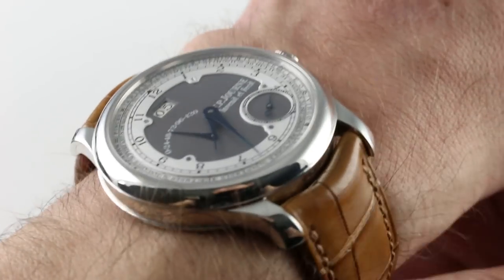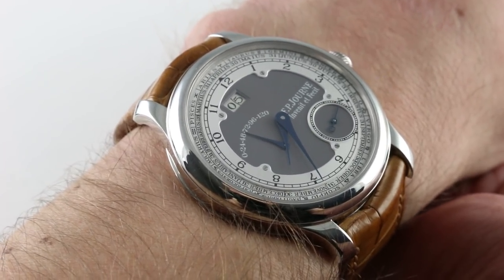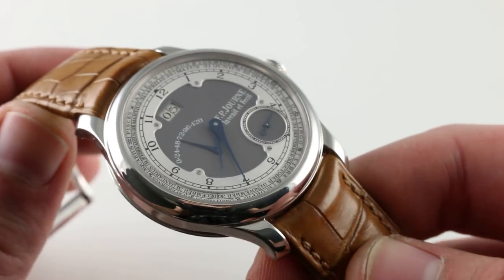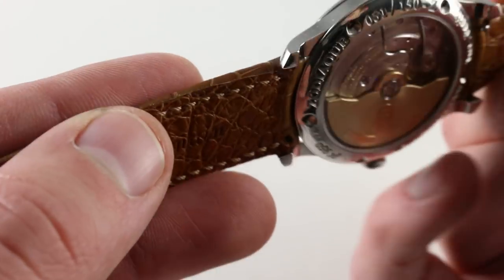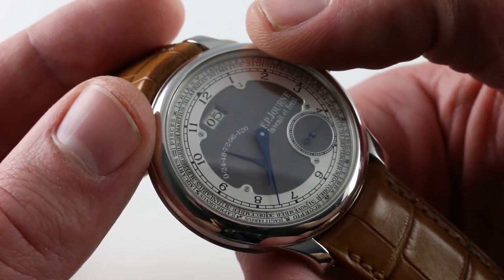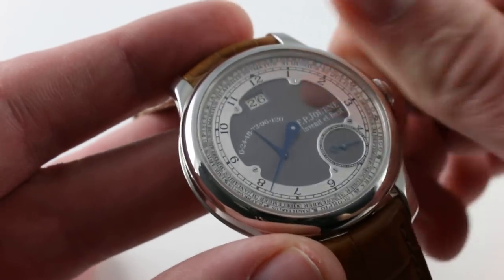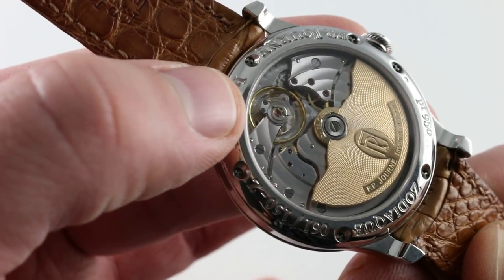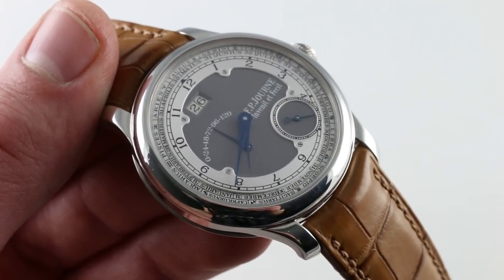Pre-Owned F.P. Journe Octa Zodiaque Luxury Watch Review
This is the F.P. Journe Octa Zodiaque watch limited edition of 150 pieces.  This watch is also in full platinum.  The case measures 40mm, it is 10.5mm thick, and 48mm from lug to lug.